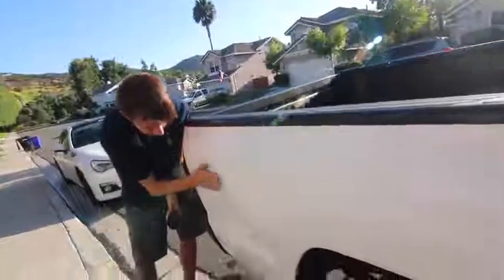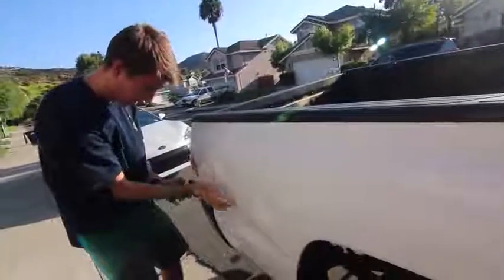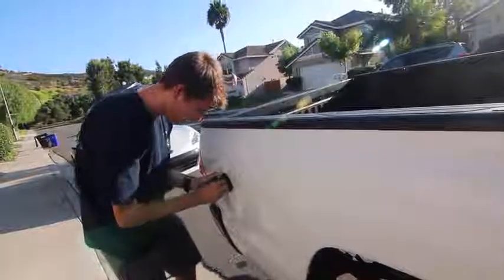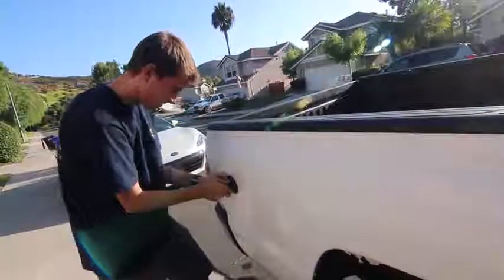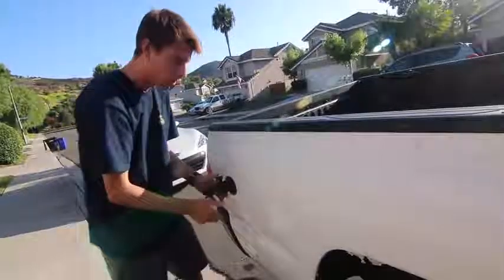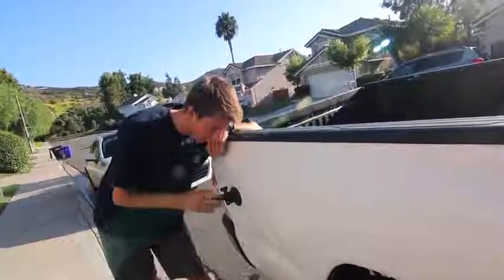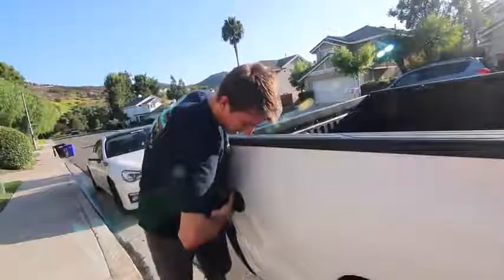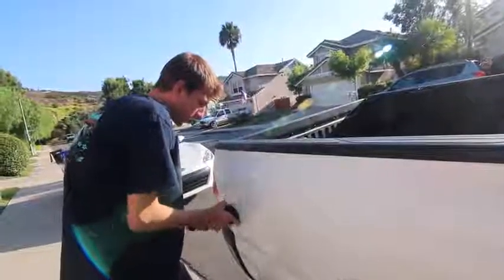How to Remove a Dent with a Suction Cup Mount